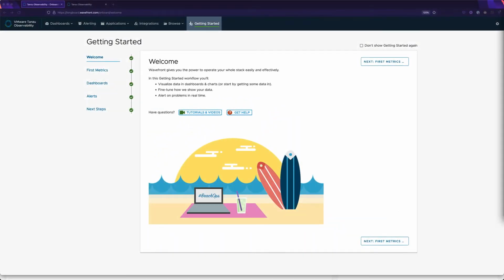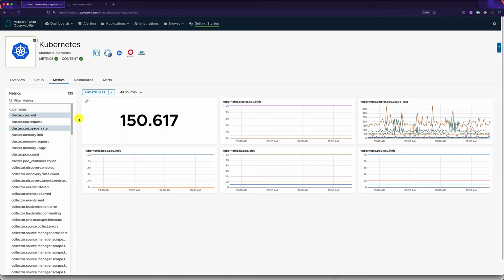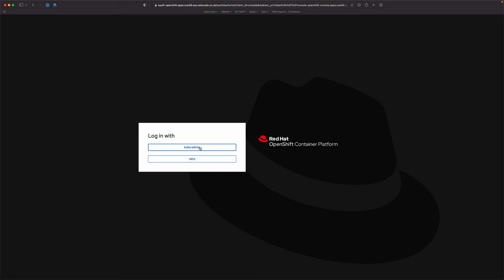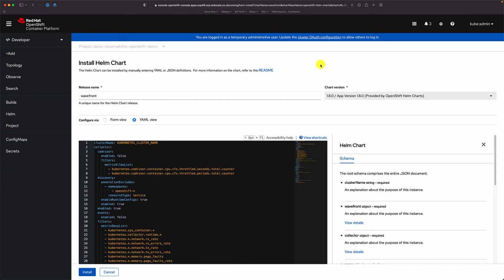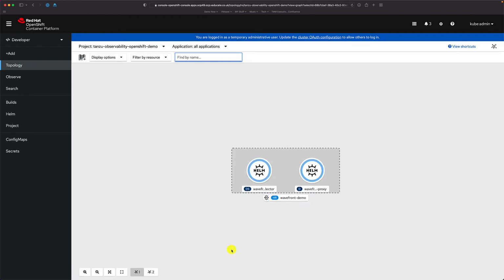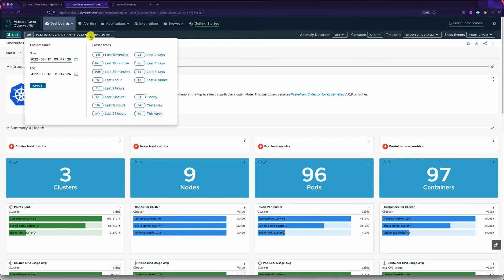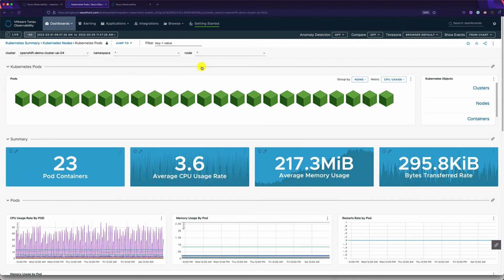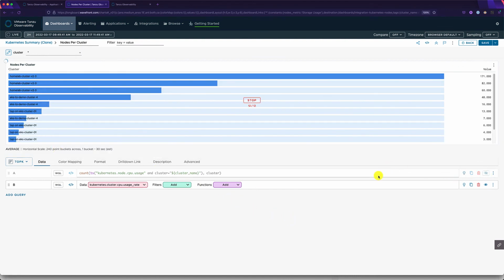Tanzu Observability and OpenShift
Observe your OpenShift clusters with Tanzu Observability by Wavefront